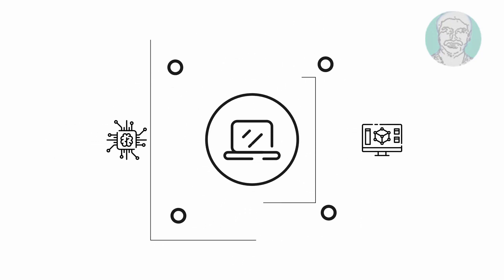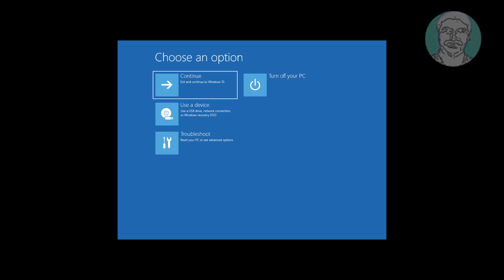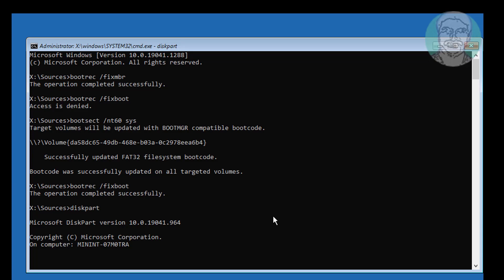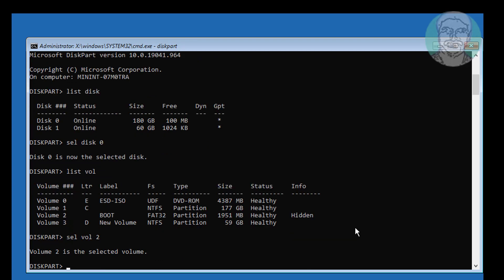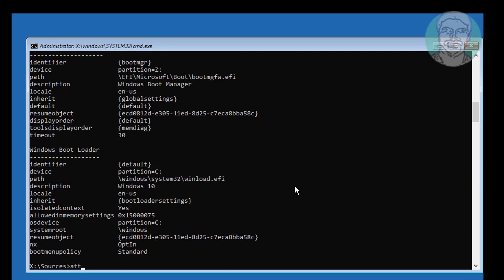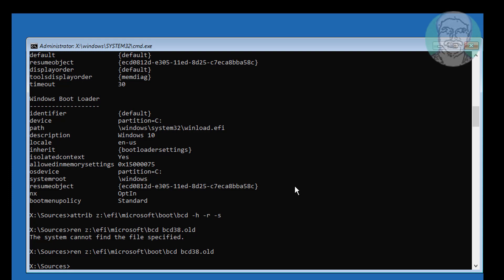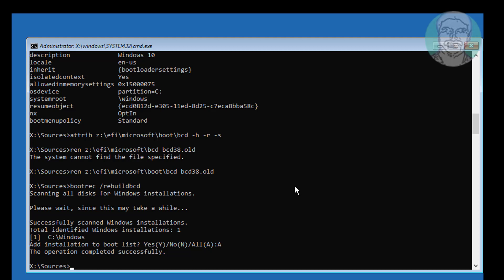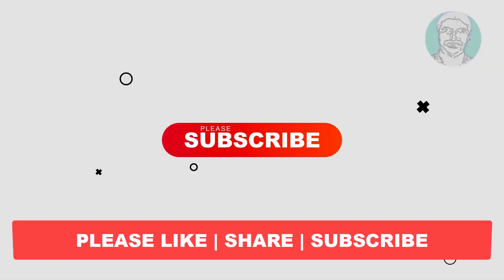Fix Startup Repair in Windows 11/10 | System Reserved Partition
This Tutorial Helps to Fix Startup Repair in Windows 11/10 | System Reserved Partition

00:00 Intro
00:10 Boot With Bootable CD or USB
00:41 Command Prompt
00:49 Run Multiple Commands
01:57 Assign Drive Letter
03:37 Create Boot Files
04:28 Closing